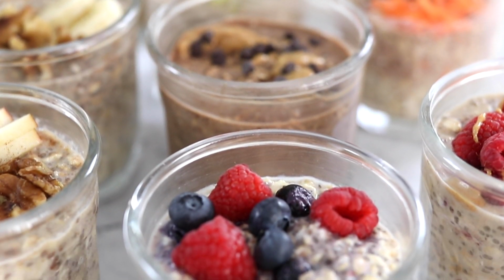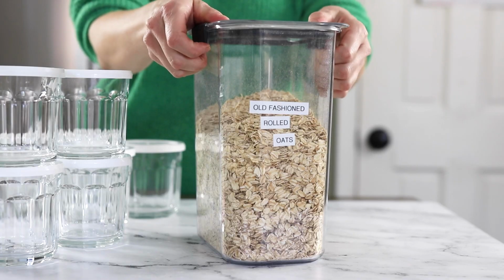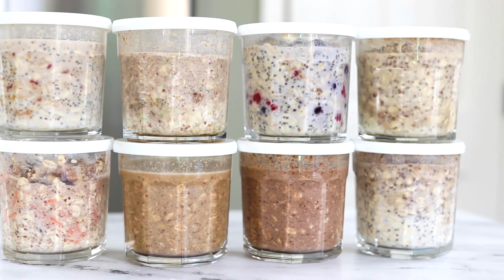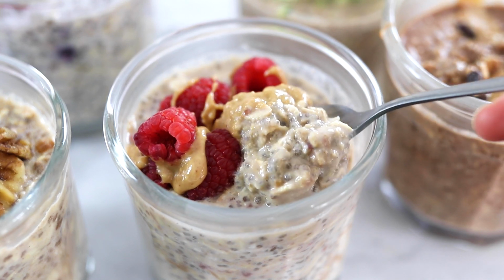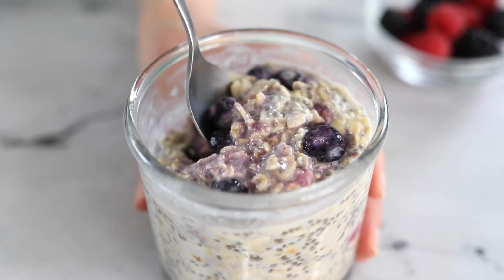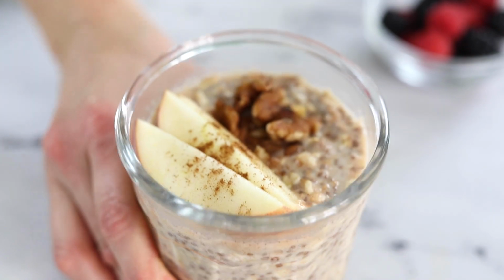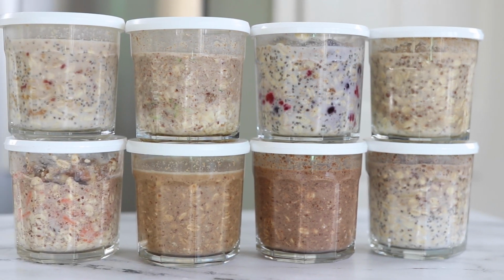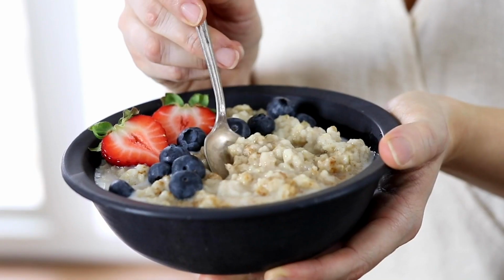Overnight Oats | 8 Flavors for Easy Meal Prep!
Here's how to make overnight oats with just a few simple ingredients. This recipe is perfect for meal prep, because you can make 8 different flavors in just about 10 minutes. You can enjoy a different flavor every day of the week!

I'll walk you through the process step-by-step and share a few benefits of eating cold oats towards the end of this video. They have more resistant starch than cooked oats!

0:00 Intro
0:16 The best glass storage jars to use
0:40 Base recipe for overnight oats
1:06 The best oats to use for overnight oats
1:17 Make ahead tips
1:33 How to store overnight oats
1:47 Coffee Overnight Oats
2:22 Peanut Butter & Jelly Overnight Oats
2:48 Carrot Cake Overnight Oats
3:14 Very Berry Overnight Oats
3:33 Banana Overnight Oats
3:58 Chocolate Peanut Butter Overnight Oats
4:19 Applesauce Overnight Oats
4:42 Zucchini Overnight Oats
5:18 Benefits of overnight oats
5:34 The best milk to use for overnight oats
5:52 How to eat overnight oats